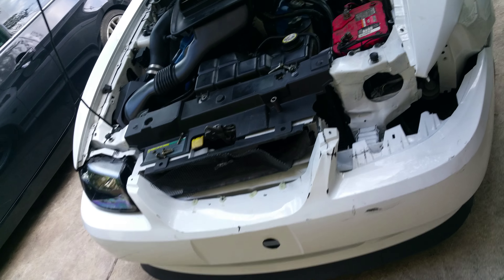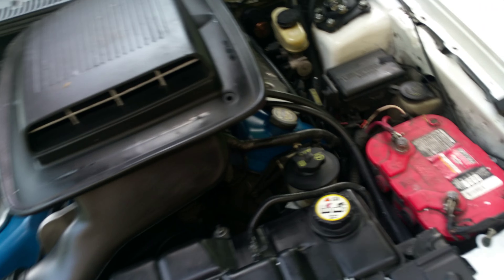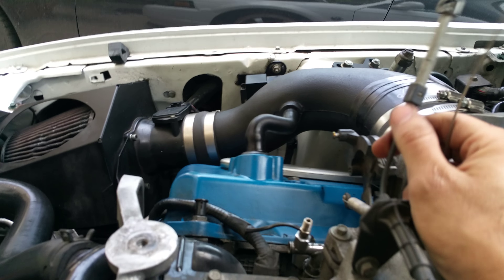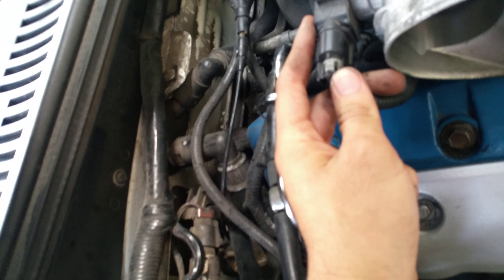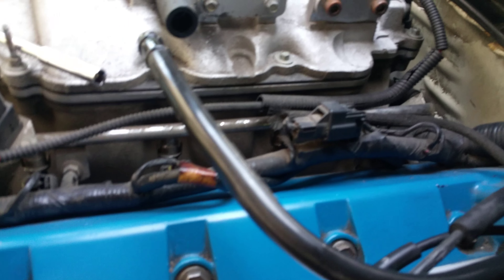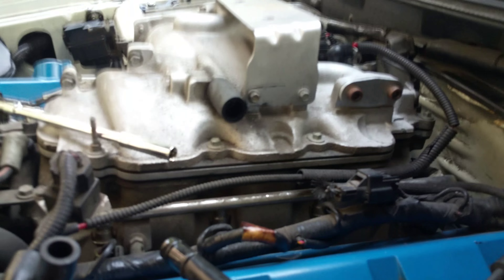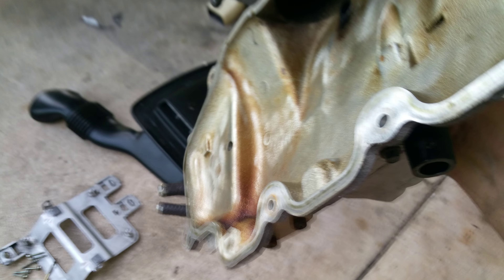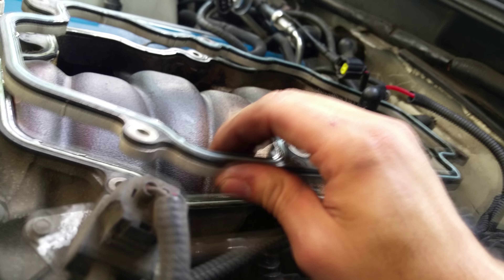Mach 1 Manifold Spacer Install / How To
Tools required
10mm socket
8mm deep socket
Ratchet